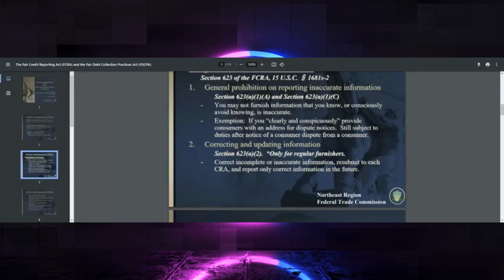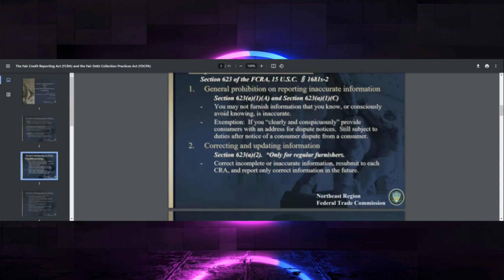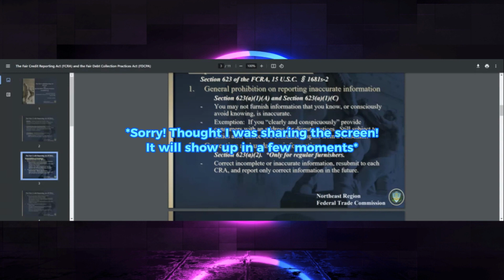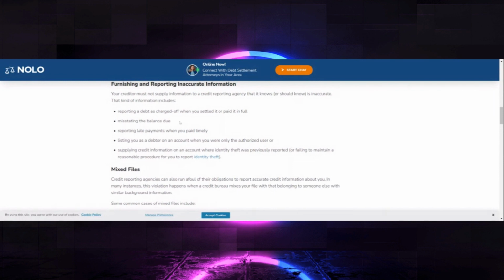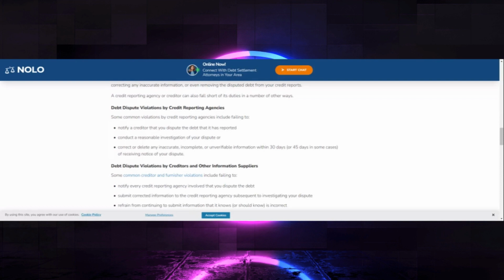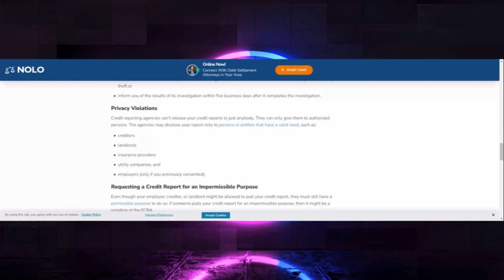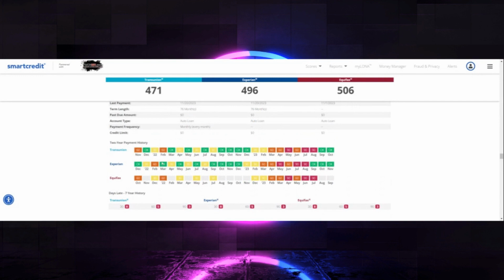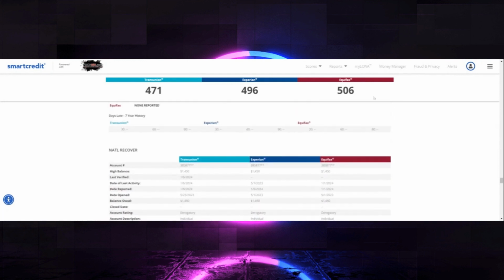Beyond Your Credit Report: The Top FCRA Violations You Need To Know (Part 2)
Today, I unravel the mysteries behind the credit bureau slip-ups that could be impacting your credit score. Have you ever questioned the accuracy of your credit report? Stick around as we explore the violations that might be affecting you.

Tamiya Robles/Owner
W: FixMyCreditNow850.com

📉 If you want to fix your own credit and use effective dispute letters, try my course:

Join our Facebook groups:
Credit & First Time Home Buyers Plug
Real Business Credit & Tax Planning
Tradelines, Credit Repair & Business Credit (Sales and Education)